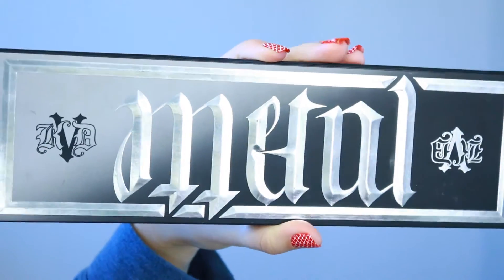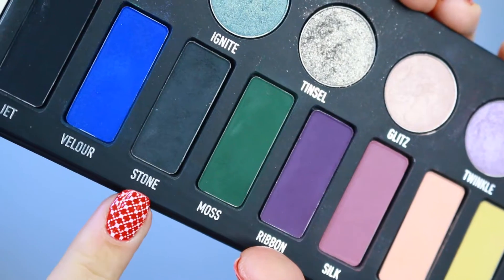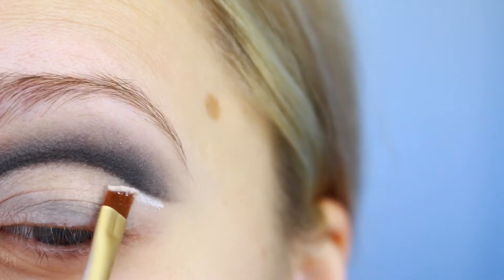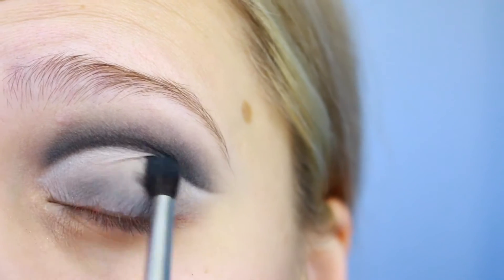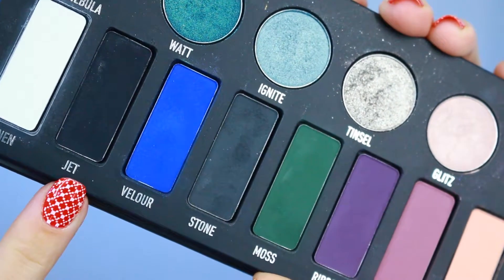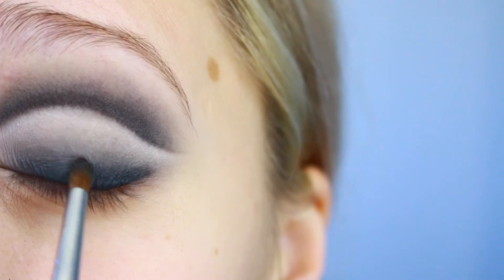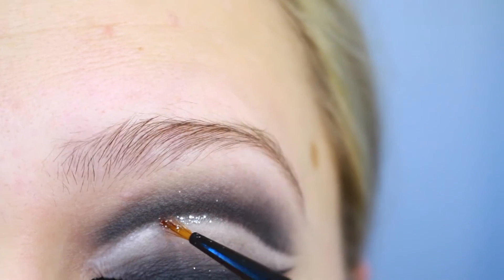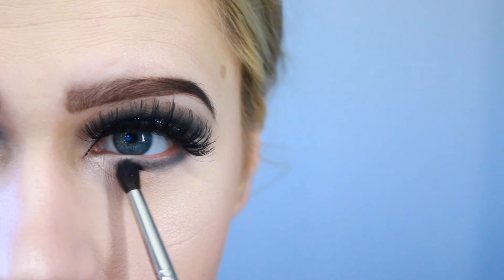Monochromatic Holiday look | VitaFerov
A very neutral holiday look for those that aren't into much color!